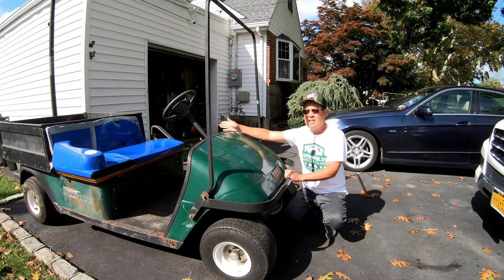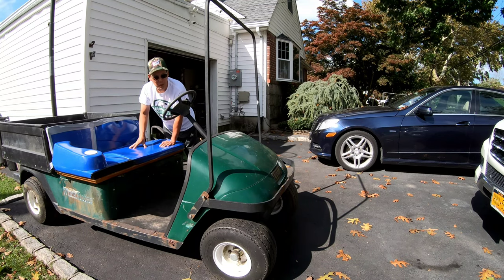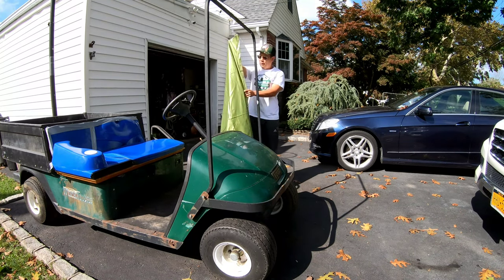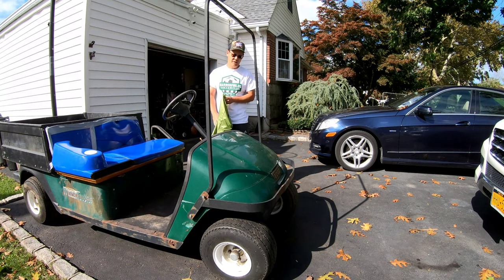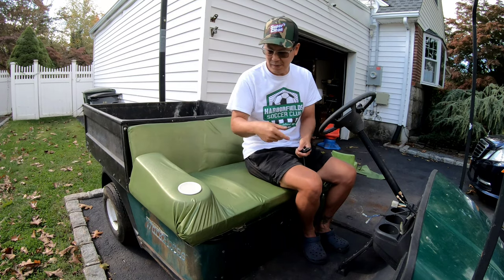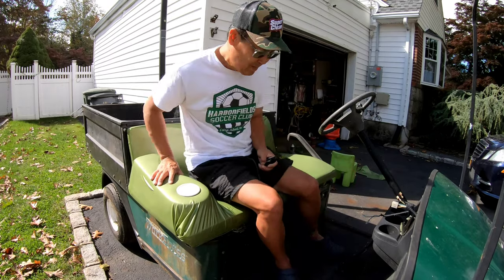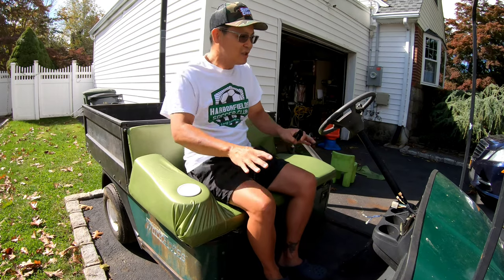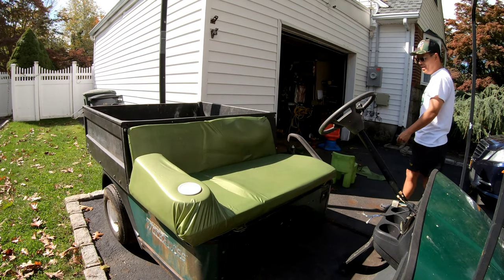STEALING A SHOWER CURTAIN TO UPHOLSTER MY FABRICATED EZGO WORKHORSE UTILITY GOLF CART BENCH SEAT FIX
MY eBay LISTINGS: